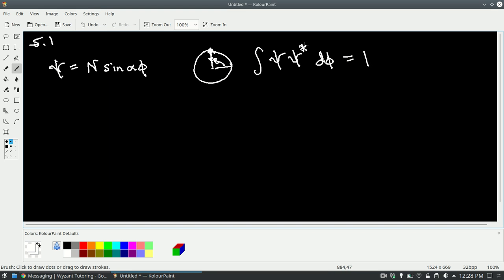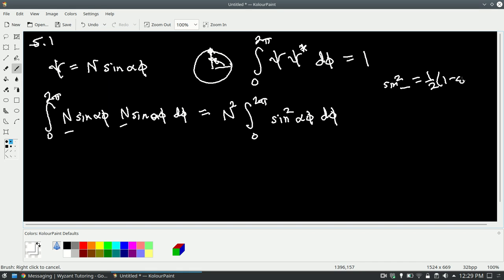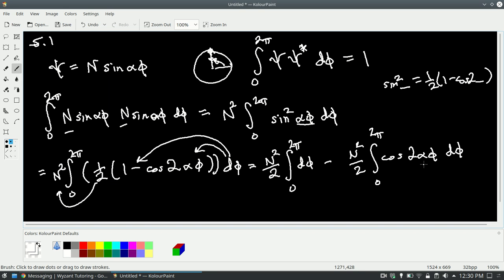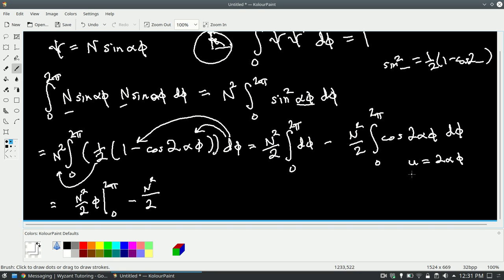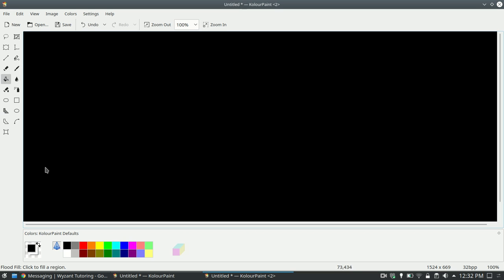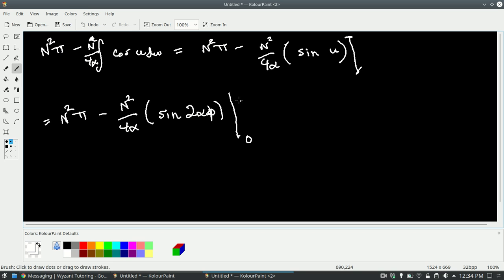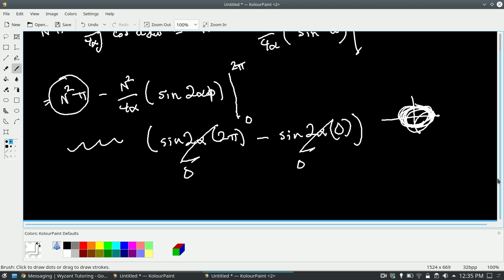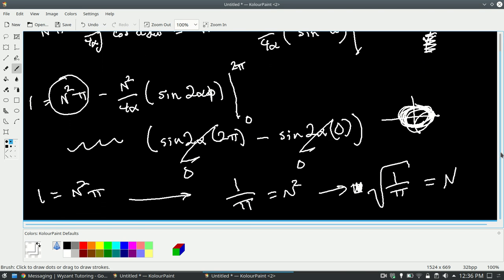nicole 5,1 part b